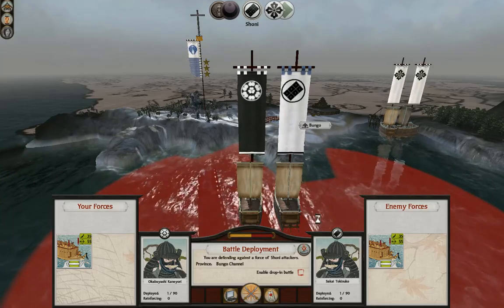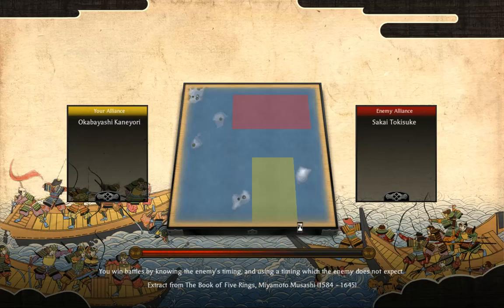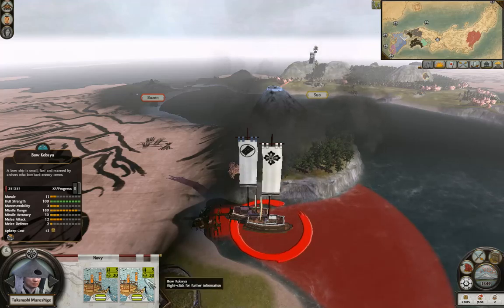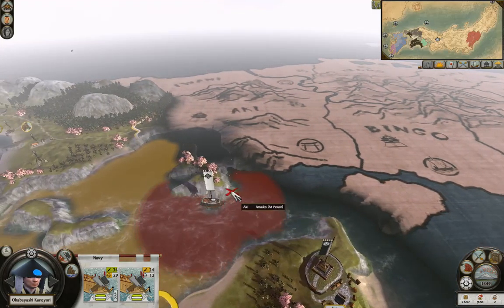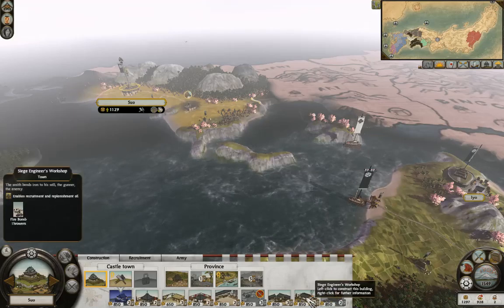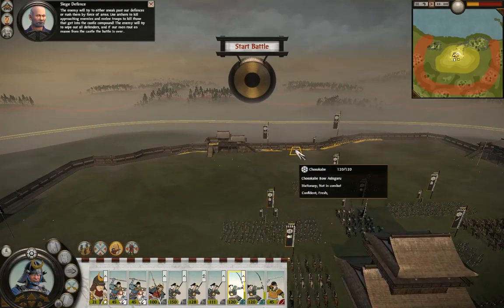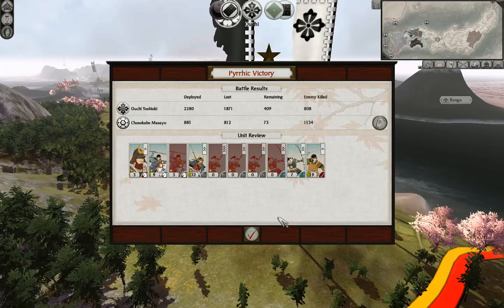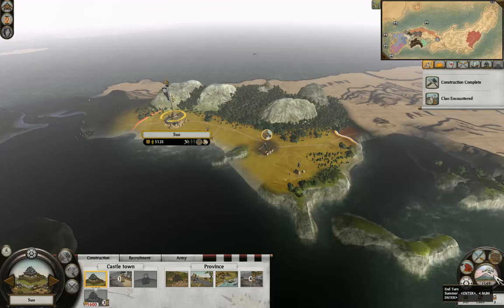Lets Play Total War: Shogun 2 with Dorkman Part 5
This is a short lets play series of Shogun 2, partly as a trial for the new gaming rig and partly because I never got to play it with my last PC.